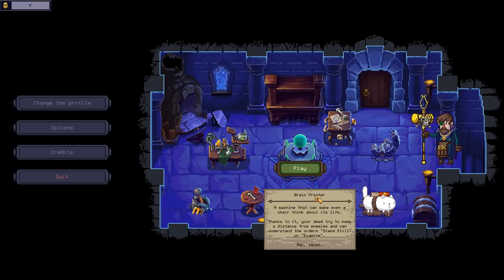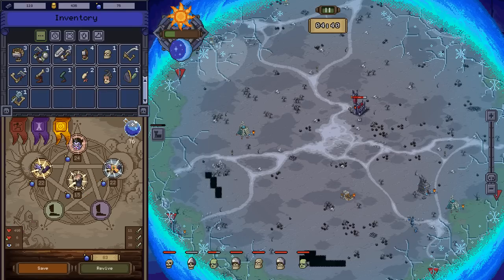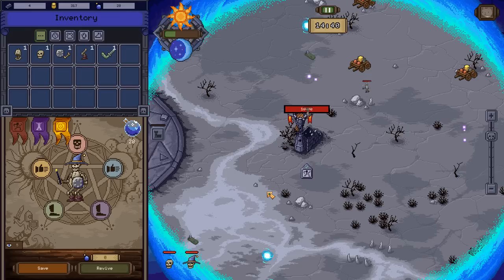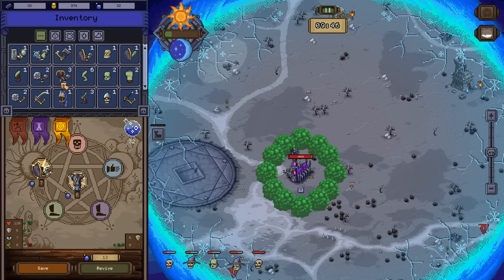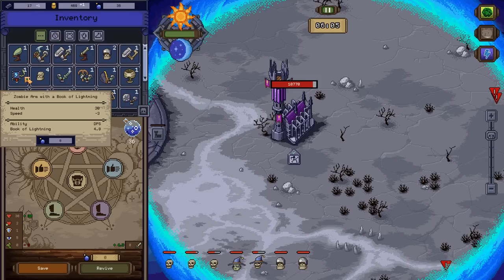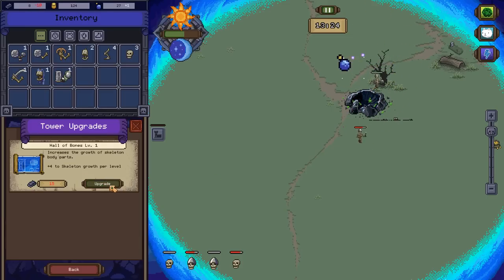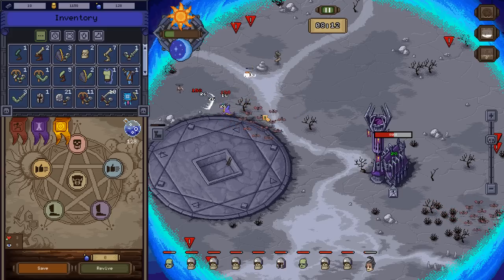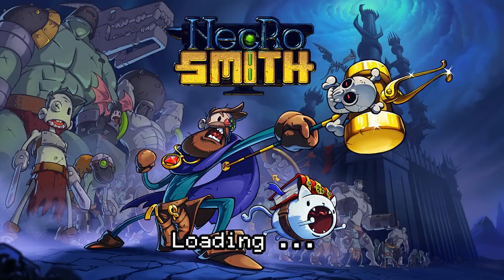[Vinesauce] Vinny - Necrosmith (PART 1)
Vinny plays Necrosmith for PC on Vinesauce!
Stream date: Aug 16th, 2022